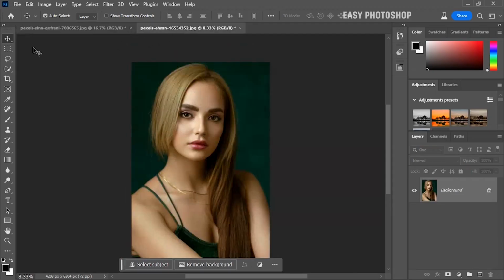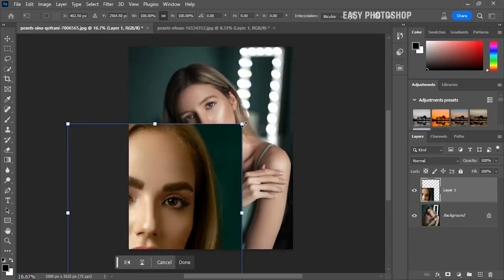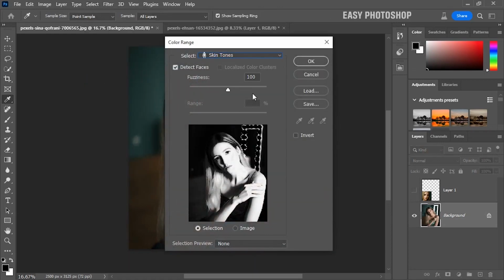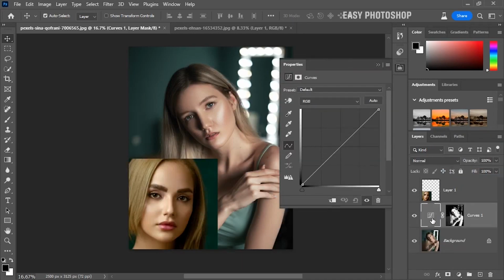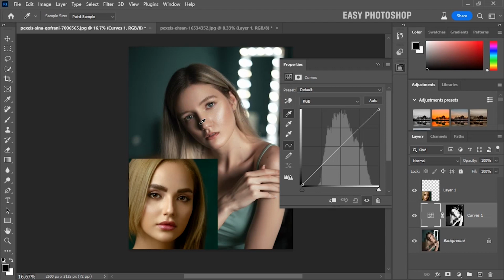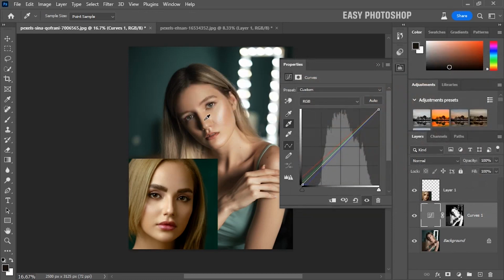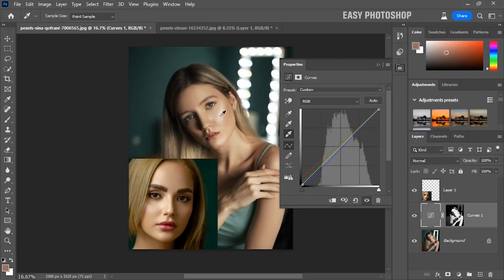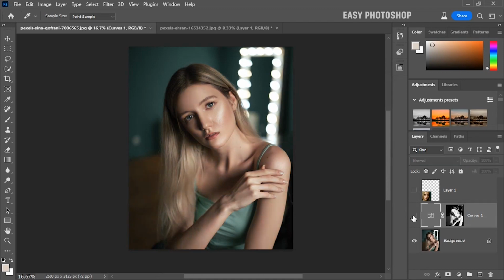Mastering Skin Tone Copy and Paste in Photoshop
In this Photoshop tutorial, I will show you a simple technique to easily replicate skin tones from any photo. We'll use a straightforward three-point curve formula to precisely match the desired skin tone. This trick is both simple and effective, and you can apply it to any photo.